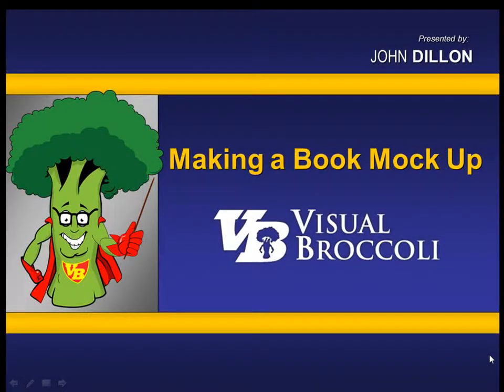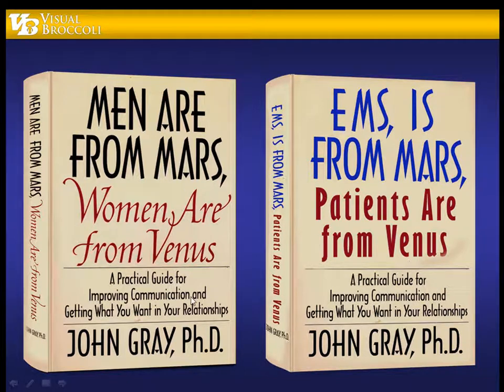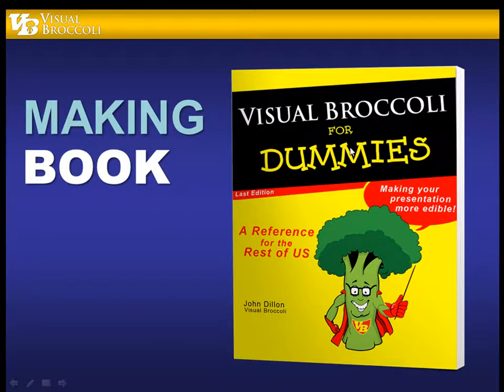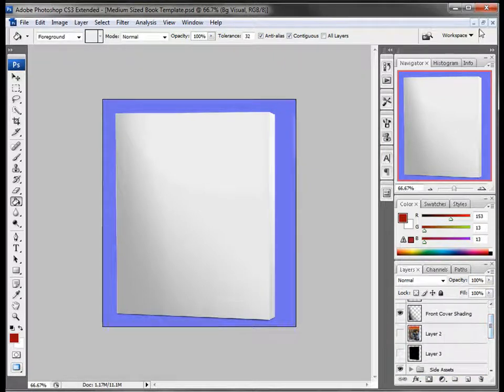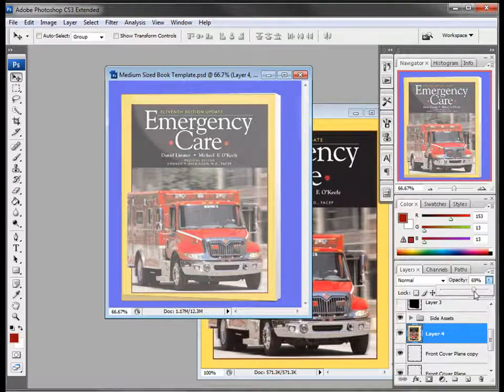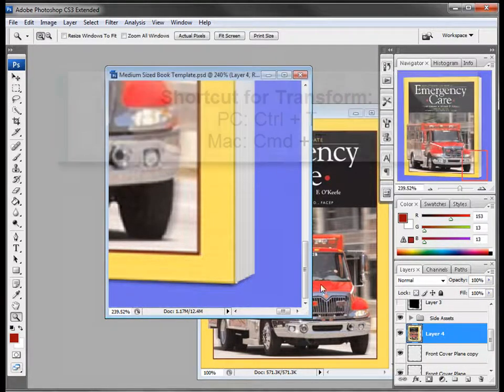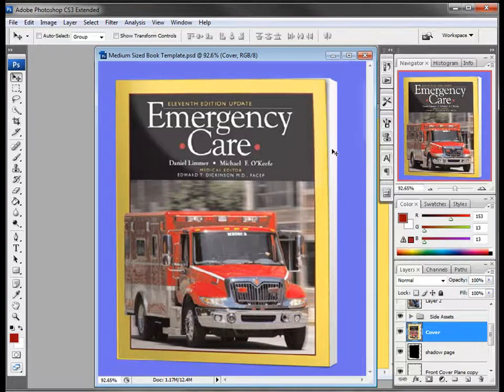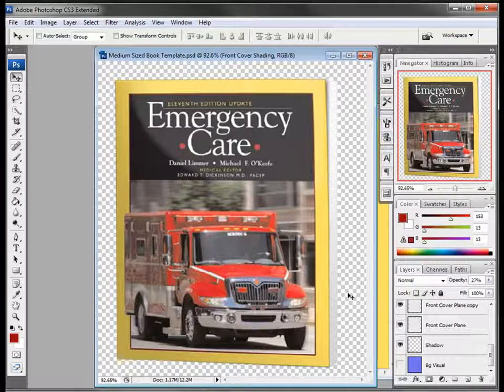Photoshop | Making a 2D Book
Grab a copy of a text book cover, and use the pre-made Photoshop Template (absolutley free from this site) and make a 2D looking book that looks like a photo, complete with shadows and highlights and add a slight curl to your cover. This is an awesome and super easy tutorial if I do say so myself.